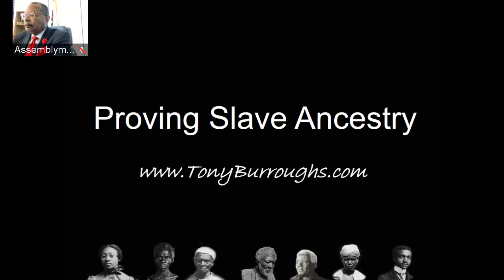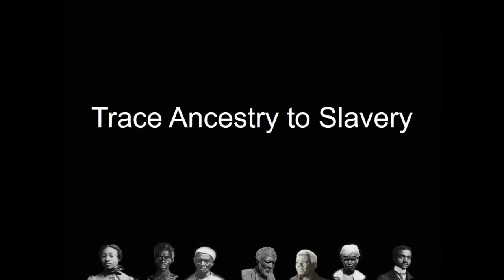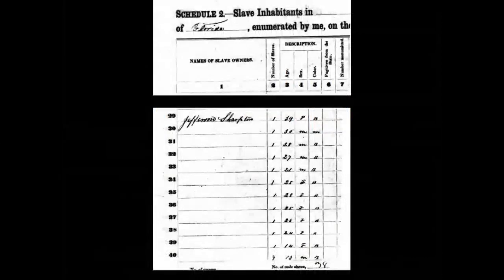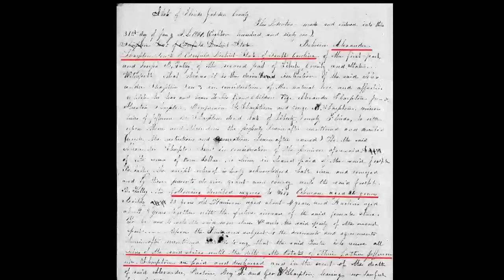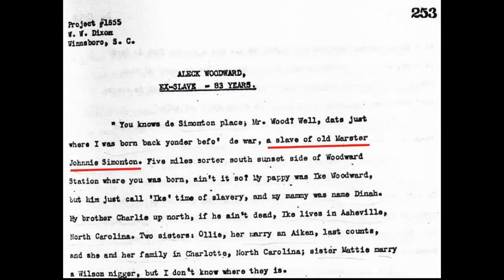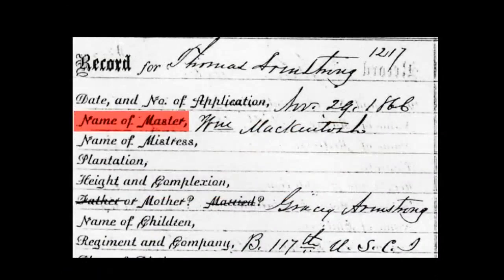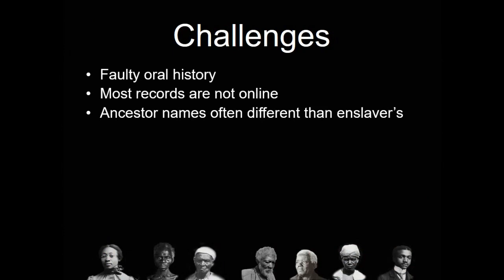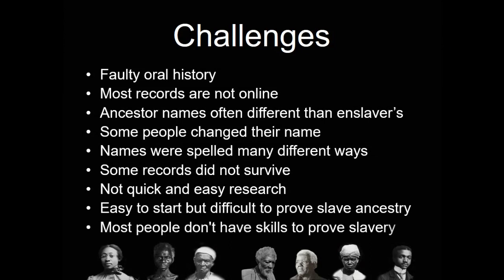March 29, 2022 Reparations Task Force - Witness Testimony - Tony Burroughs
Day 1 - March 29, 2022 Witness Lists re Community of Eligibility/Genealogy